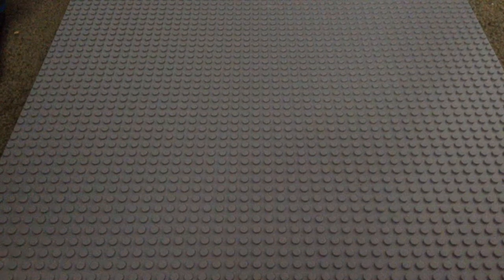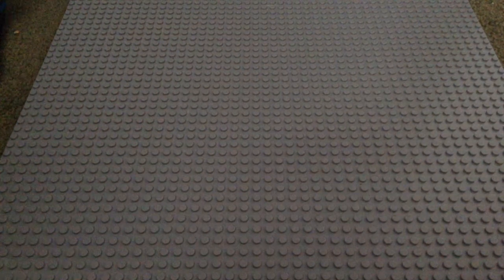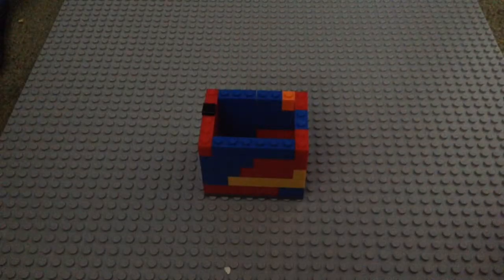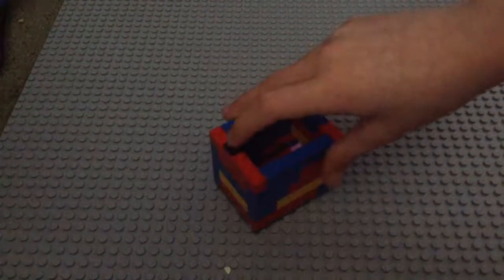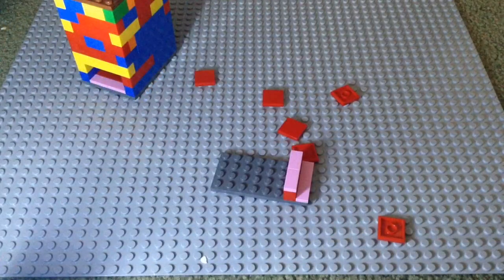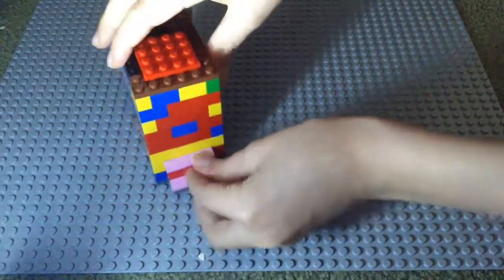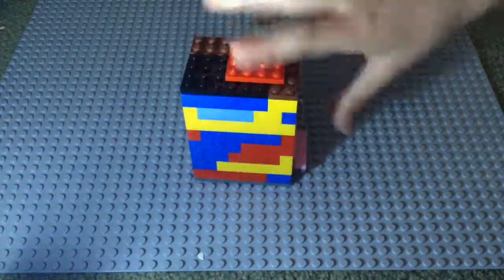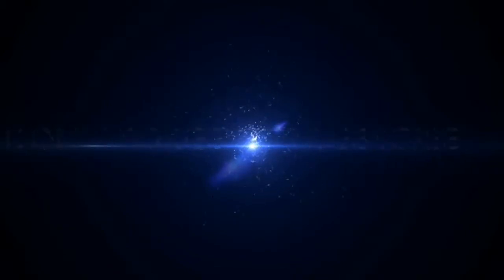Back With Another Video!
Just a normal day.